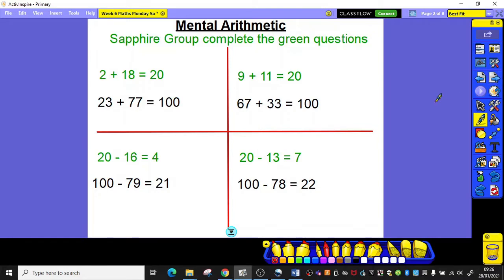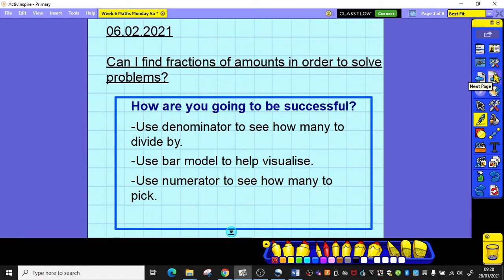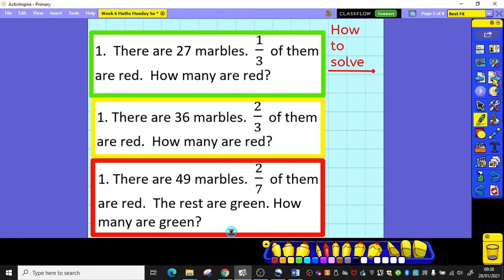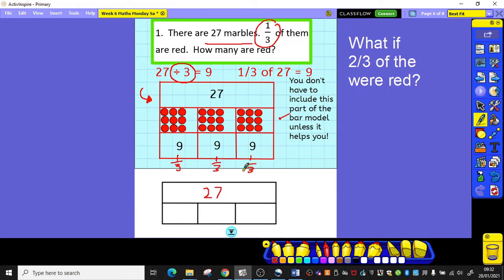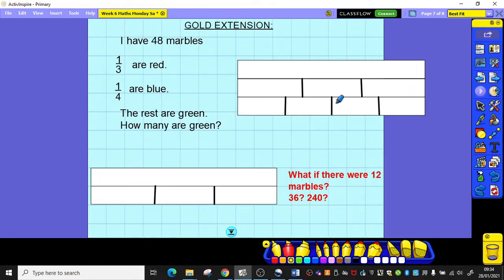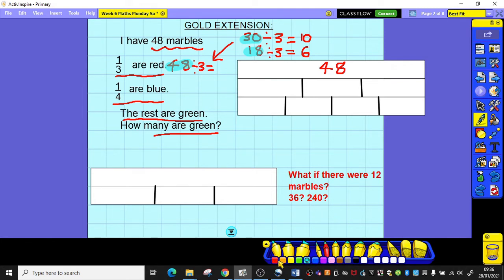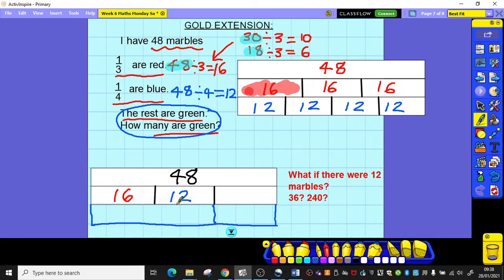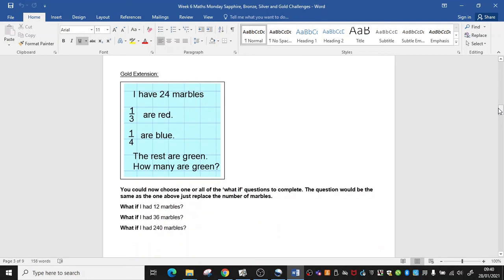Week 6 Maths Monday Sapphire Bronze Silver Gold Challenges Input